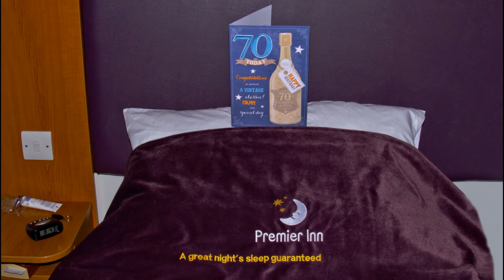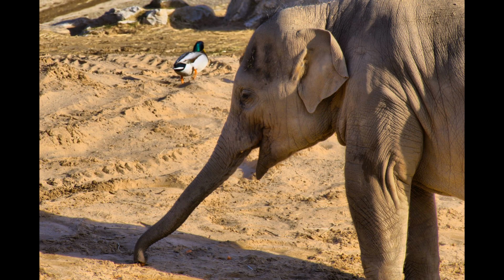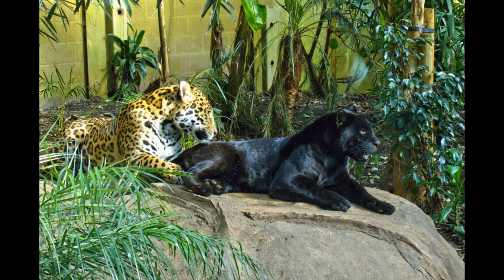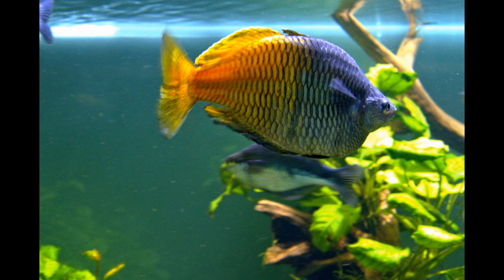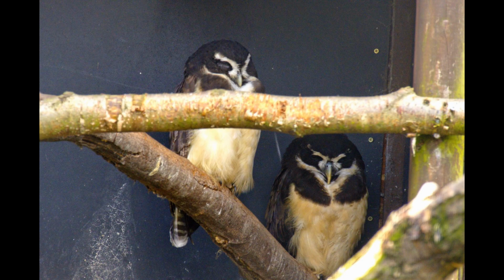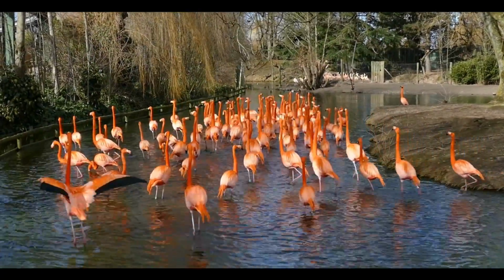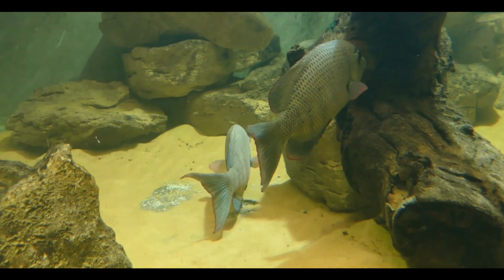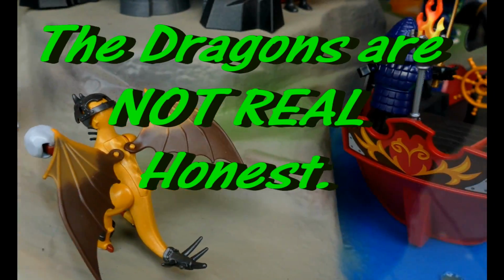CHESTER ZOO MARCH 2015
To get the best effect, tick the HD box, and also watch this lot full screen. It is a 4K video, so holds much detail. (Youtube & Facebook murder the quality, and do not care LOL)
Fancy a fabulous day out with more than 12,000 amazing animals?
Chester Zoo is the UK’s top zoo, with 110 acres of award-winning enclosures and gardens to explore.
There are over 400 different species here at the zoo, including some of the most exotic and endangered animals in the world.
So there's plenty to explore on your visit.
There’s a lot to explore in this 110-acre zoo. But you don’t have to do it all on foot!
You could get a giraffe’s eye view from the Zoofari Monorail, or take a gentle ride on the Waterbus.
As well as getting to see the animals from new angles, you’ll have the chance to learn more about them, and Chester Zoo's conservation work.
Chester Zoo is a zoological garden at Upton-by-Chester, in Cheshire, England. It was opened in 1931 by George Mottershead and his family, who used it as a base for some animals, reported to have come from an earlier zoo in Shavington. And so the story grew, along with the Zoo.
They now have a whopping 12,000 animals at the zoo from 400 different species.
About half those species are on the threatened list. Chester Zoo is one of the world’s leading centers for conservation, working in the UK and worldwide to help protect animals and plants from extinction.
They are devoted to caring for own animals too, and are always looking for ways to make their lives even better. Our Animal Health Center, for example, is decked out with the best possible facilities for the veterinary team.
As we learn more, we can do more to protect threatened species around the world. It’s incredibly important work. Not just because animals are lovely (although they are). But also because what happens to the wildlife affects everyone on Earth.
We humans are our own worst enemies.